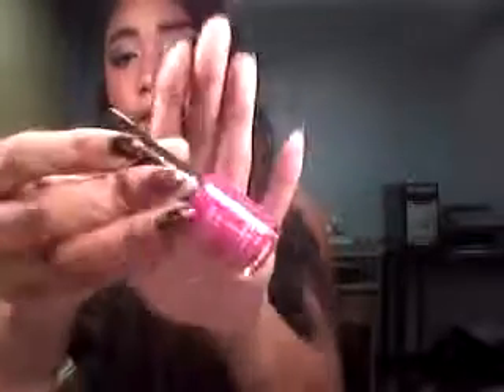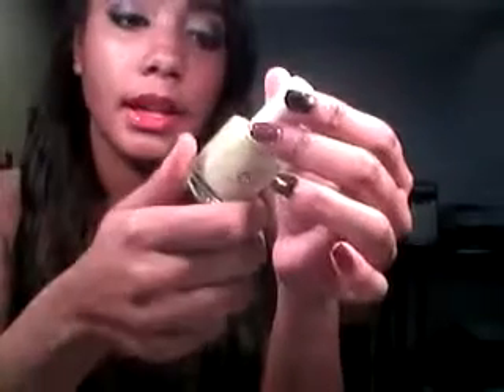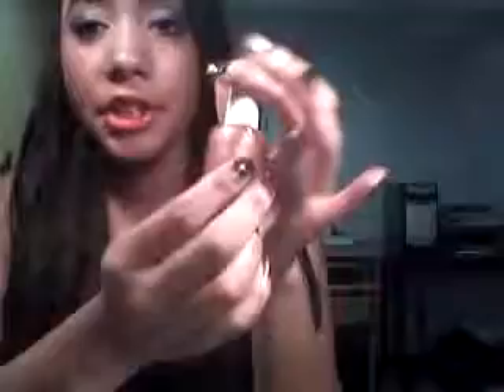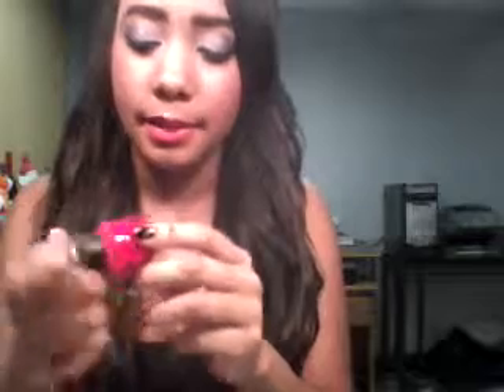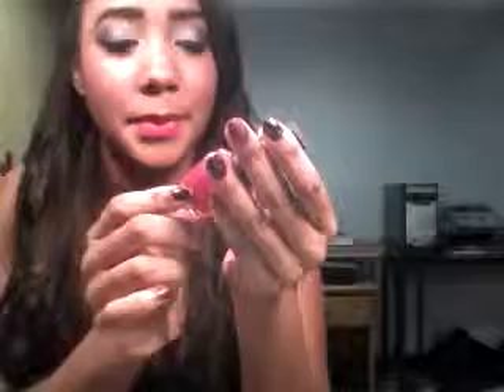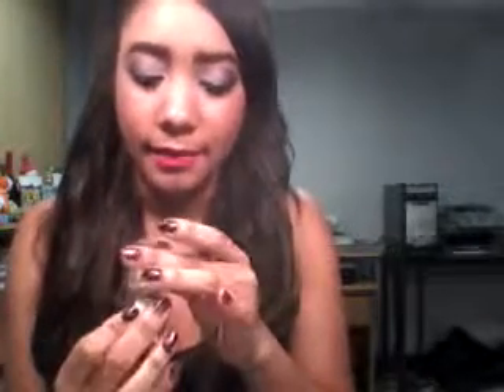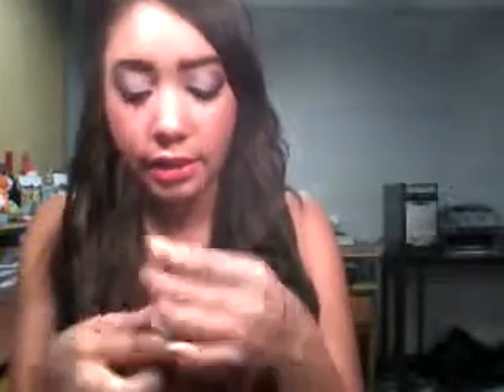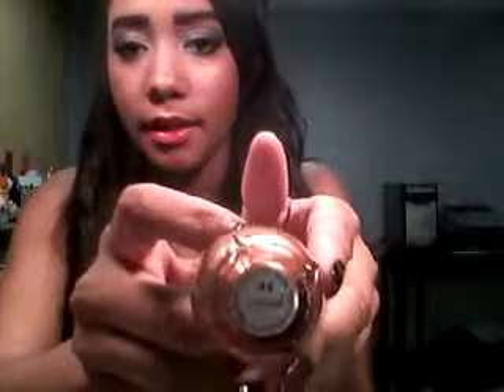Nail Polish Collection (PART 1)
Hey guys.
So i thought that id make a video on all my favorite nail polishs..and im sorry that its long and sorry about the part two. Usually people dont like watching part 2 vids. But i do hope that you guys check out the part two of this video. And majority of these are cheaper brand sooo yeah. Hope you guys liked this.